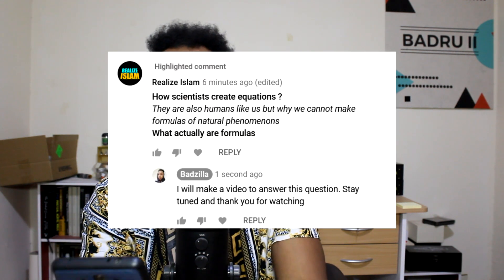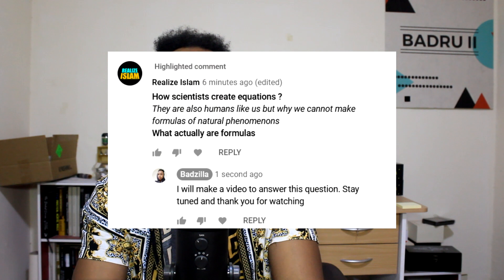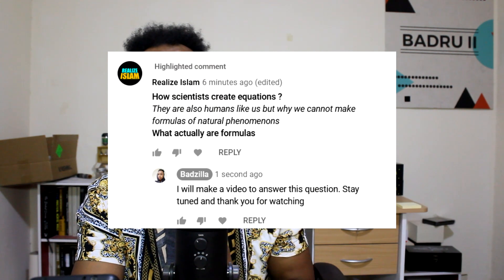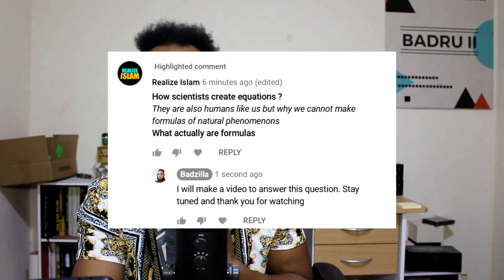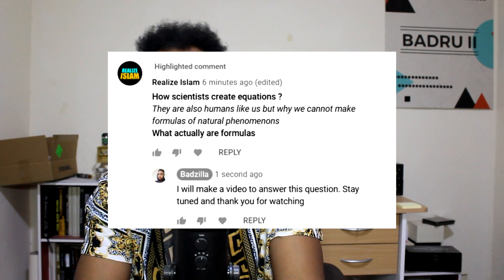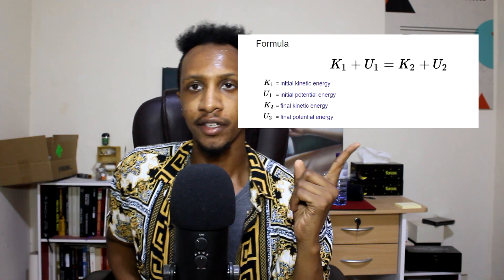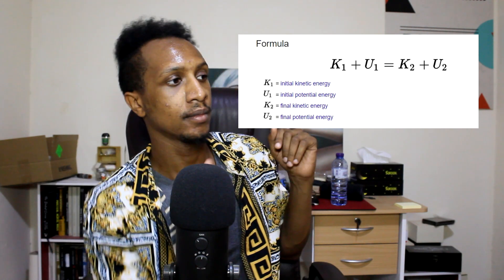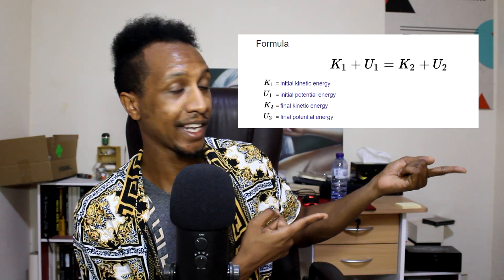🔴 Why Can't EVERYONE Create Equations Like Scientists? 🔴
Answering questions in the comments
Ask below if you have any more questions and checkout my ABHOT Series on the channel